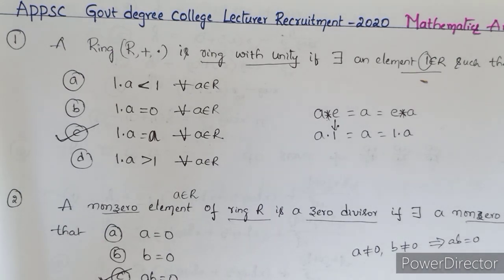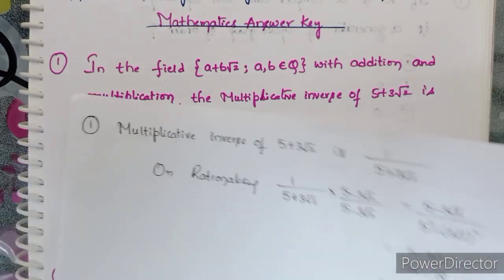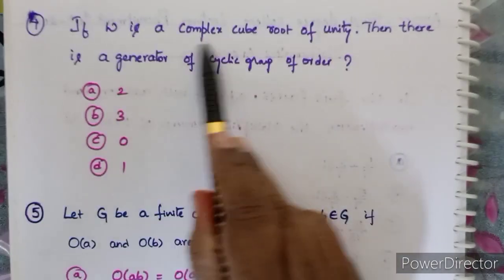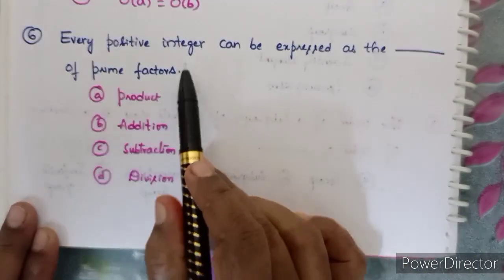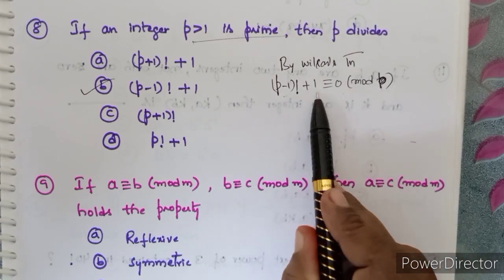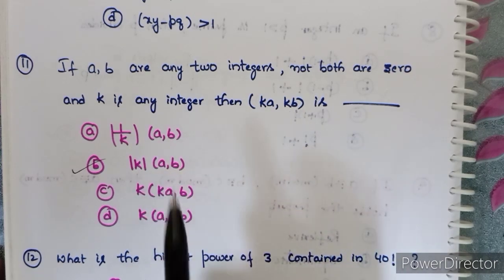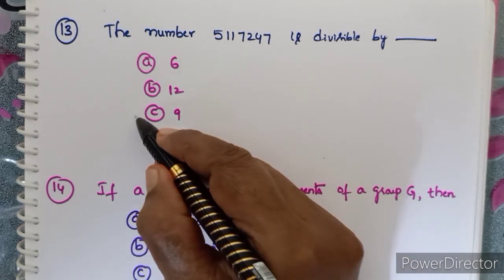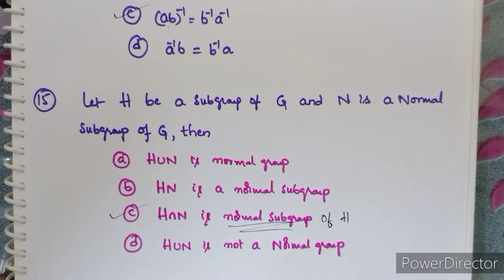APPSC GOVT DEGREE COLLEGE LECTURER RECRUITMENT TEST-2020 MATHEMATICS ANSWER KEY FOR SOME QUESTIONS